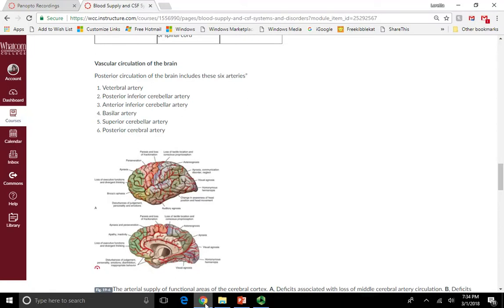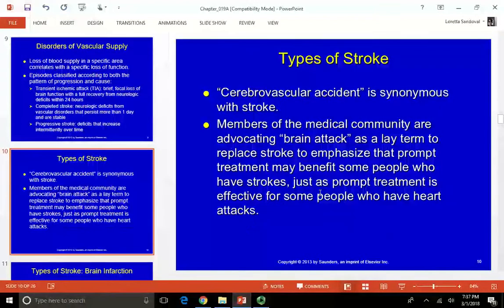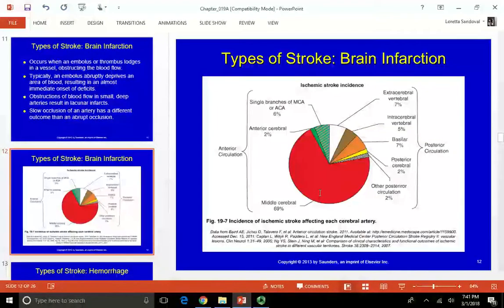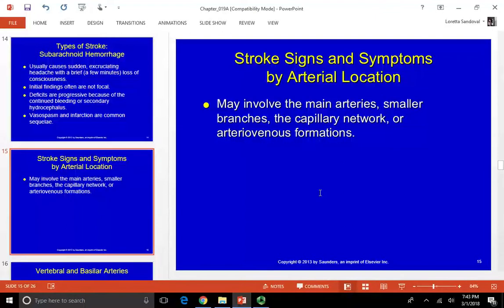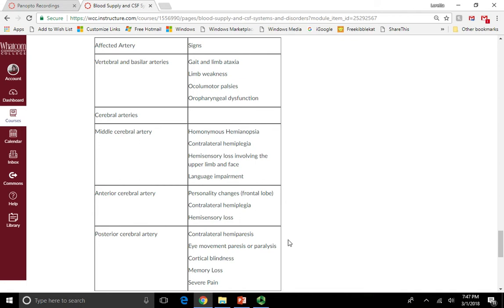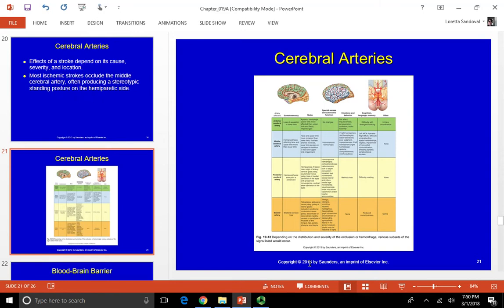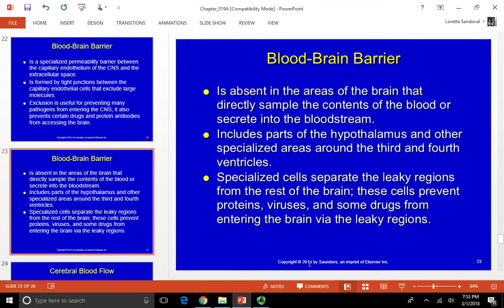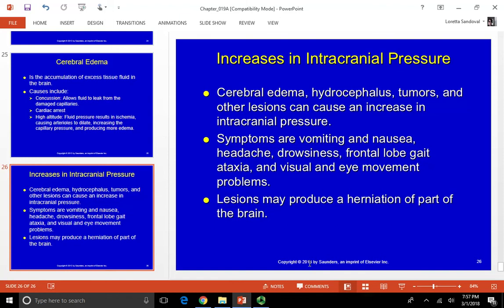Chapter 19 Leture Part 2 Disorders of the Vascular System